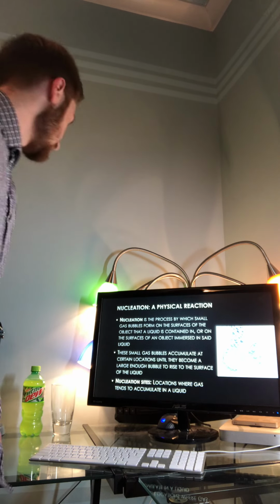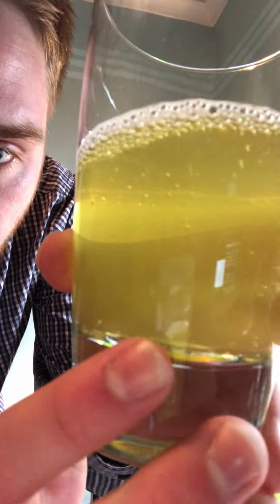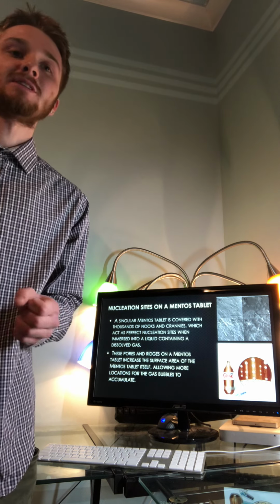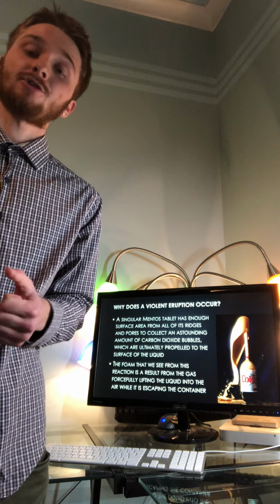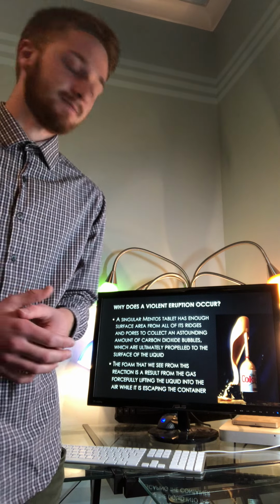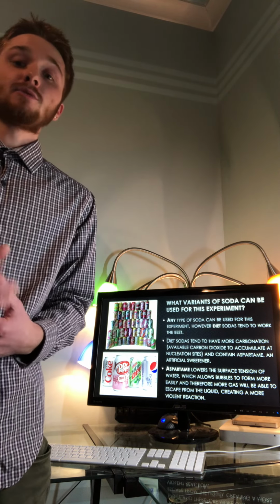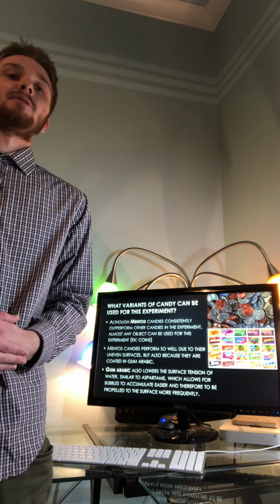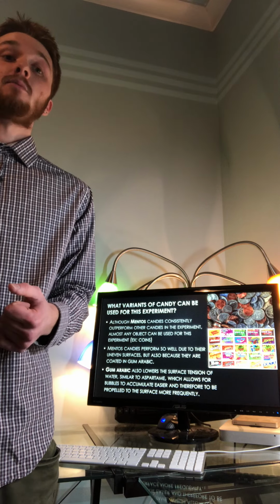Mentos and Coke - David Moretto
Final Project
CHM-152.0001
Dr. Allen